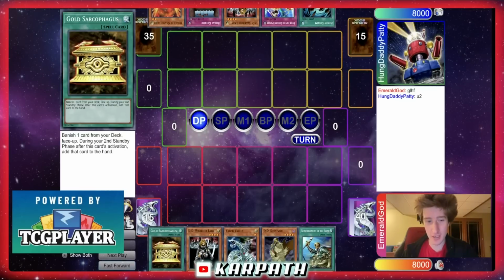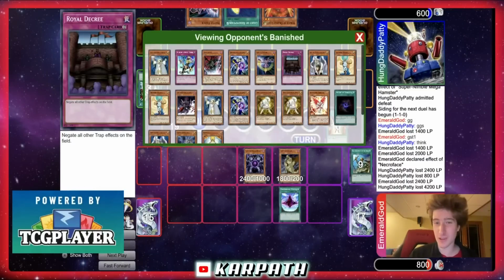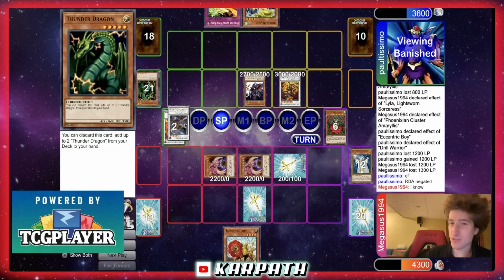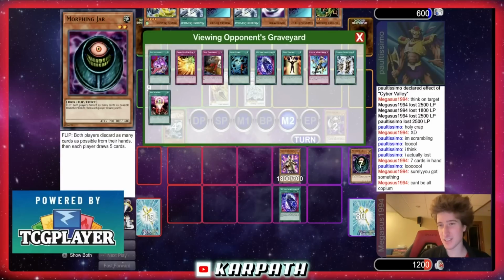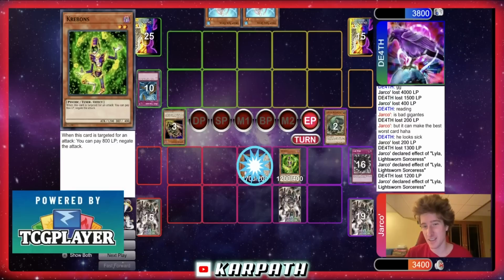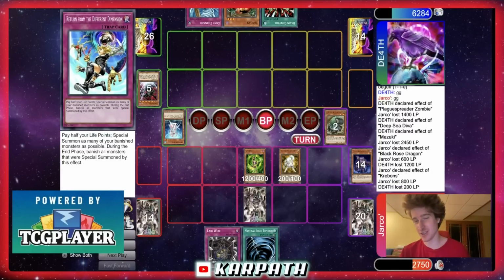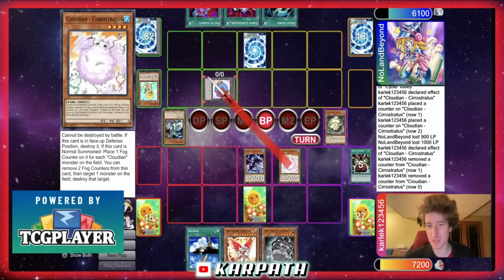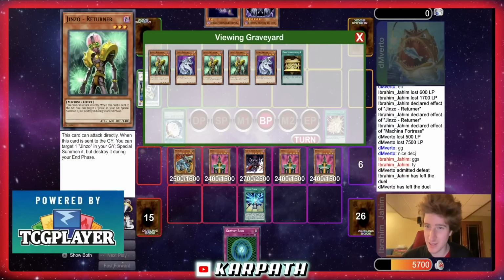Edison Format - Gren Maju, Underground Arachnid - What are they cooking?